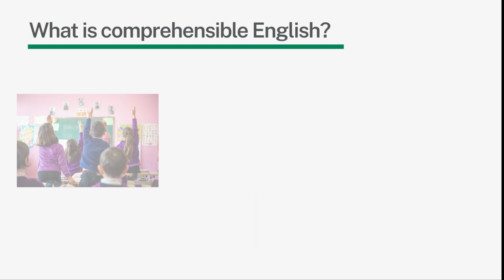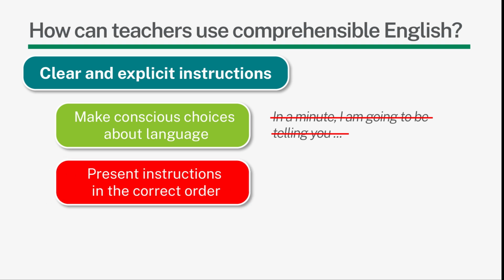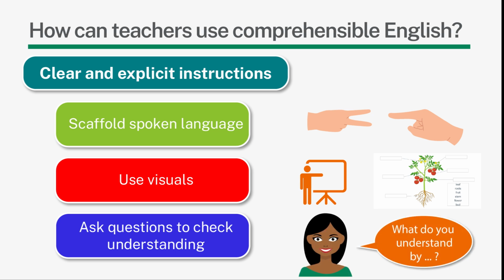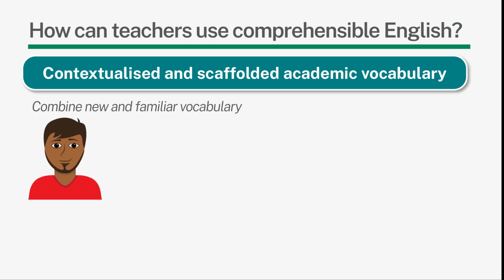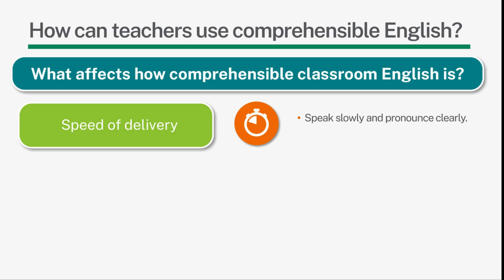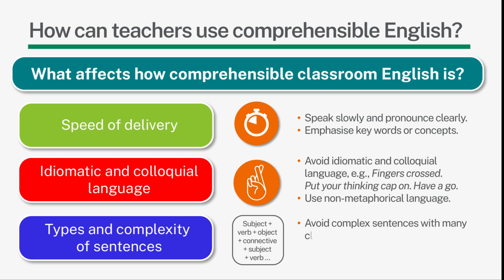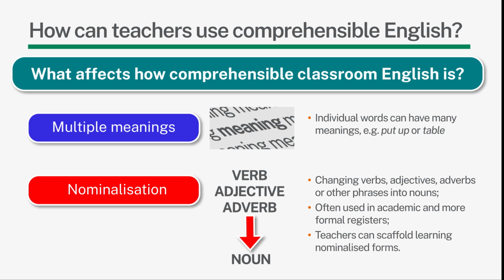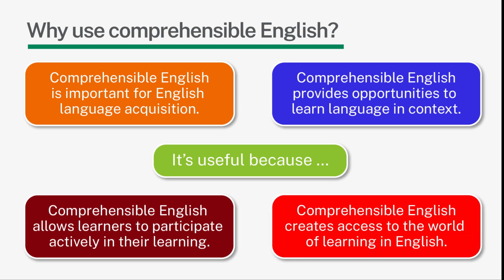Great Ideas: Comprehensible English